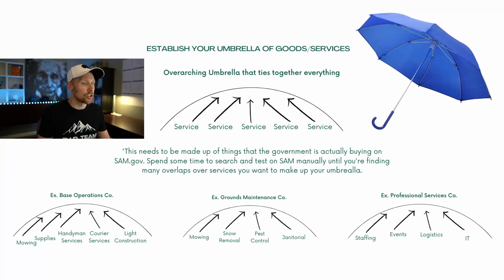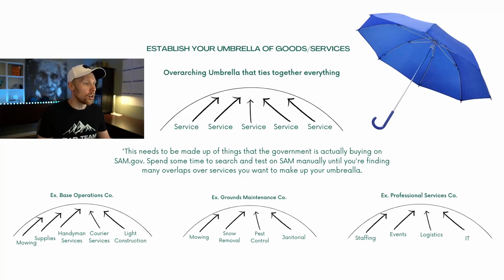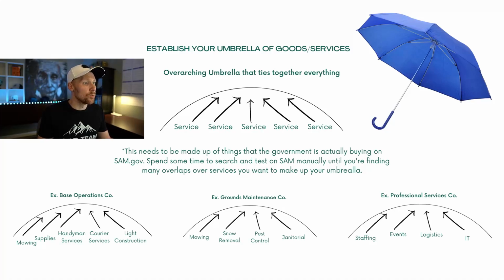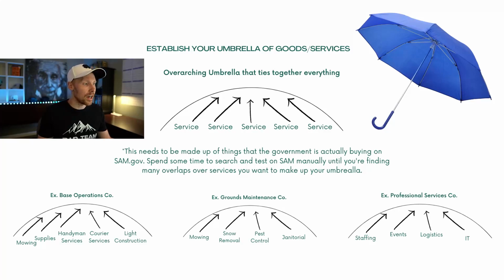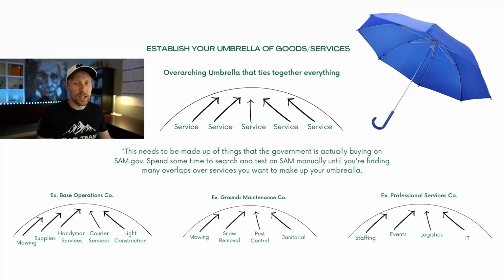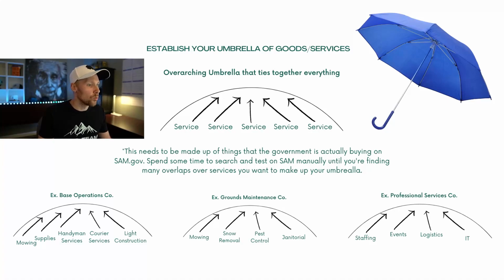The Umbrella Strategy: Build a Strong VIABLE Government Contracting Business on SAM.gov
DISLCAIMER: Derek's primary product is Proposal Writing and Proposal Reviews. He offers these through his courses and coaching services.
Derek is not a lawyer and does not have a professional designation to interpret the law or federal regulations.  He shares his experience working in the industry and you operate at your own risk.